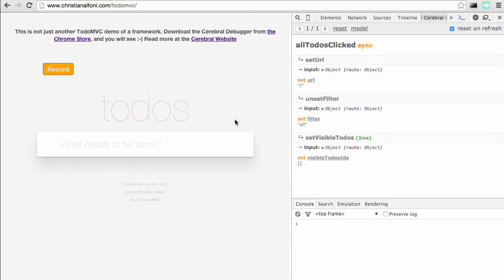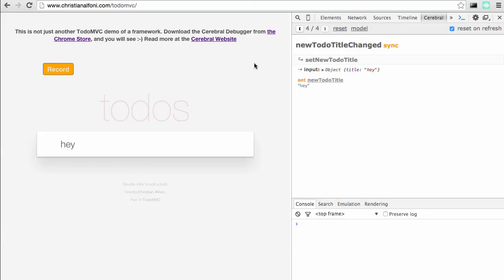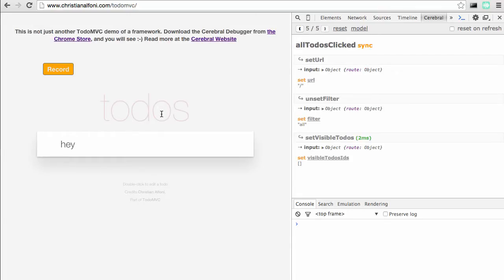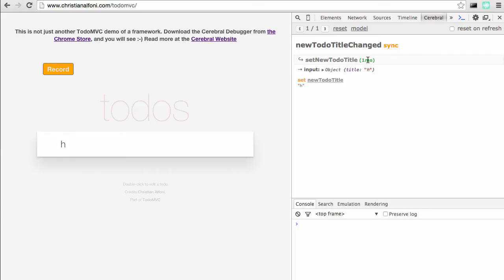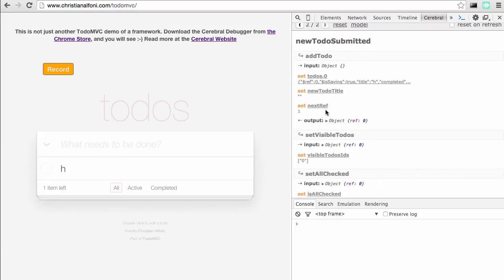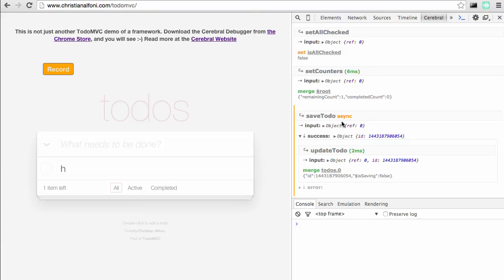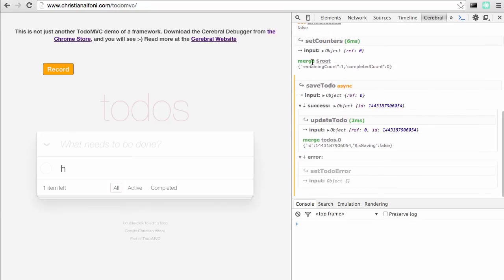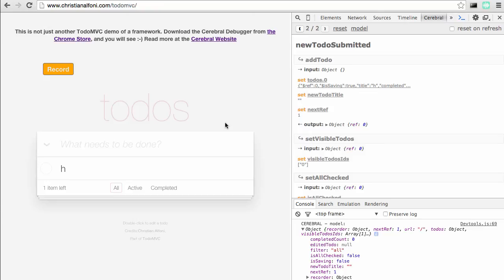Cerebral - Debugger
We take a look at the new Cerebral debugger